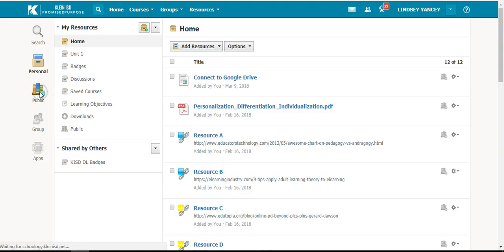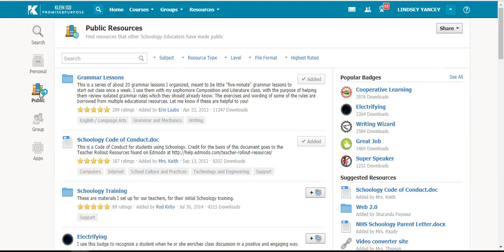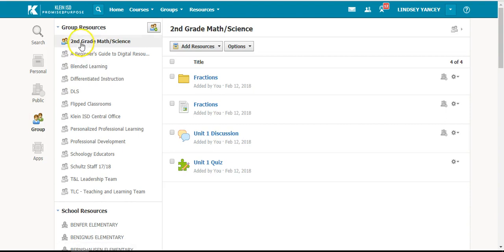What are Resources?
A brief overview over Resources in Schoology.